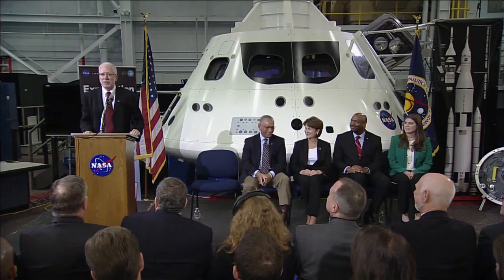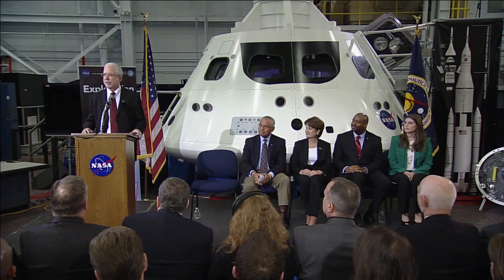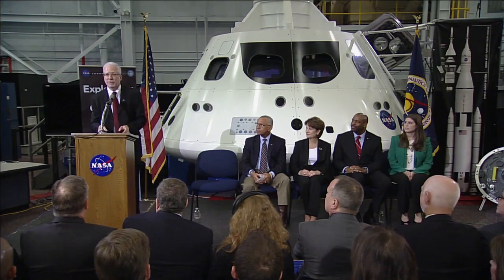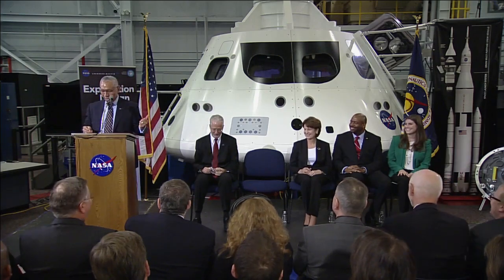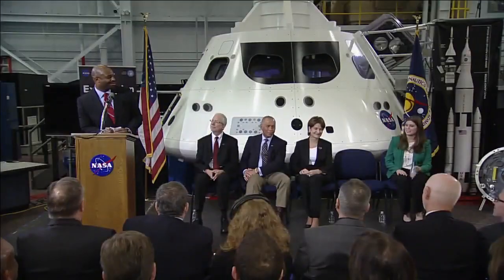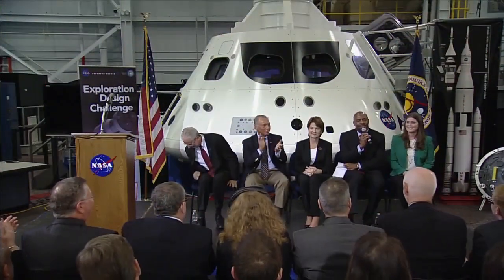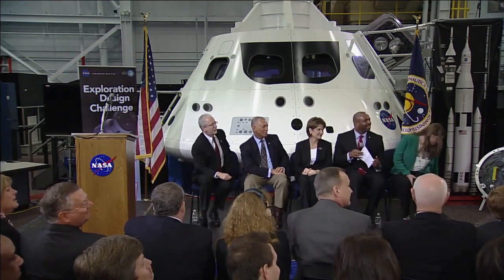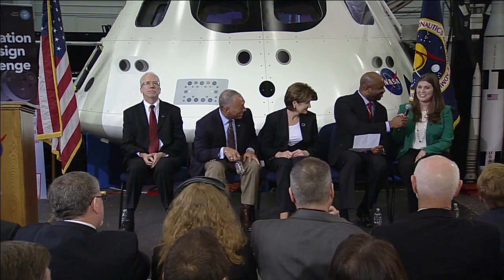NASA Launches Exploration Design Challenge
NASA has unveiled an Exploration Design Challenge to give K-12 students the opportunity to play a unique role in the future of human spaceflight. The innovative educational opportunity was announced in a special NASA TV event at the Johnson Space Center in Houston.